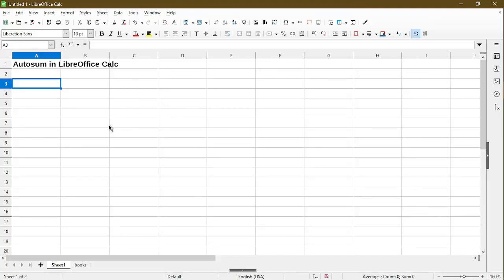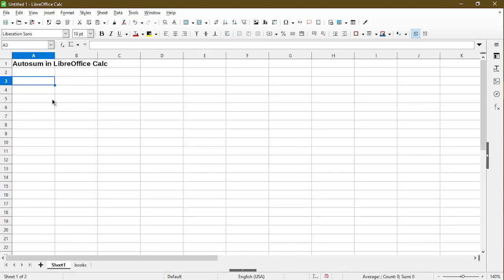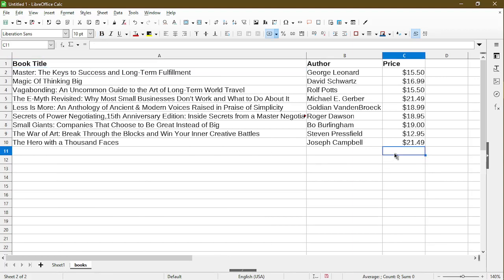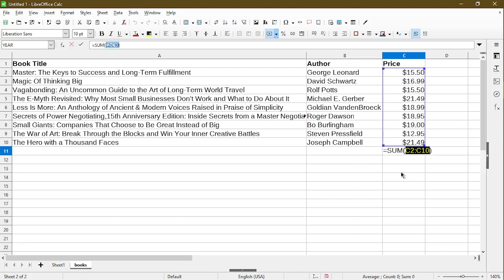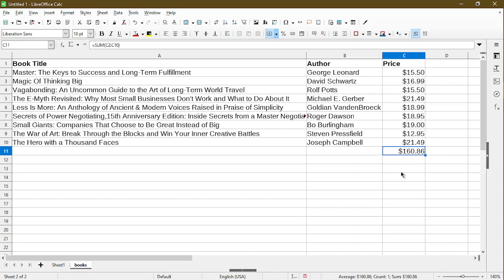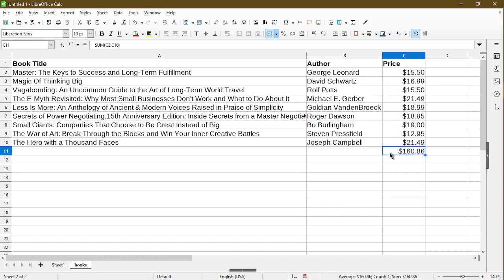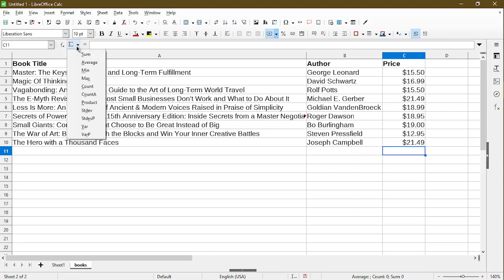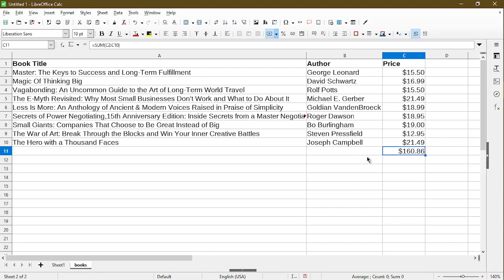How to Use AutoSum in LibreOffice Calc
Would you like help in using Calc?🧑‍💻
I have some slots this month to personally help my subscribers and viewers

There are a few quick ways to get the sum in Calc. Using the Select Function icon is an easy way, and this video also shows how to use the keyboard shortcut *Alt and =*

Some viewers have commented that the tutorial did not work for them. Calc tries to pick a range if one isn't selected, and it is not always good at guessing.
Therefore, I recommend trying to select your range (either a vertical range in a column, or horizontal range in a row), and then use the keyboard shortcut or Select Function icon.

Here's the link to the official help page on using the Select Function icon: